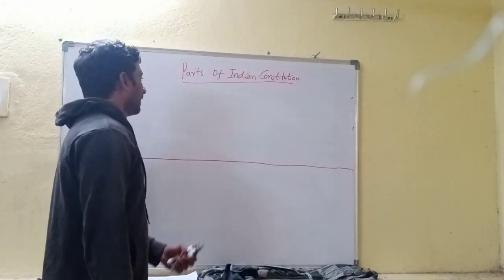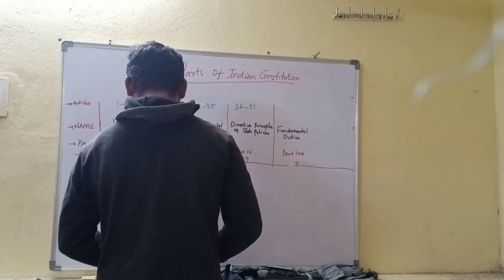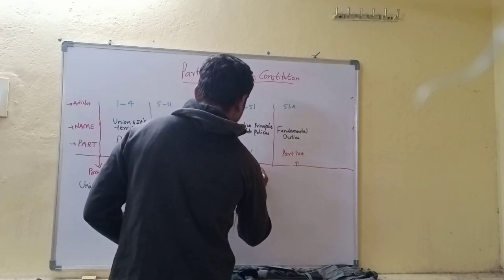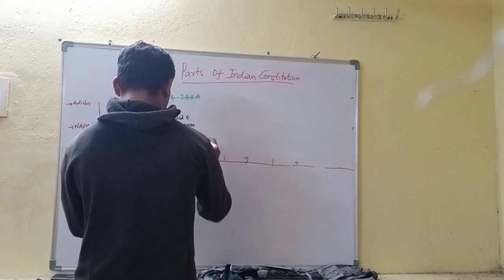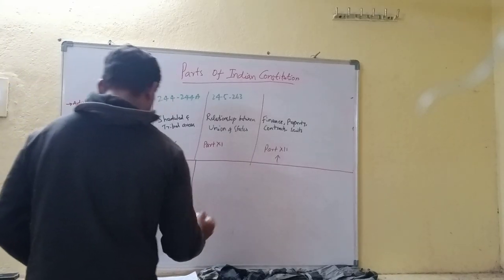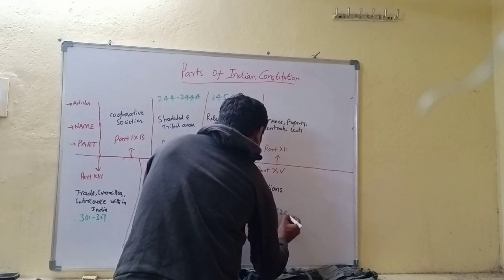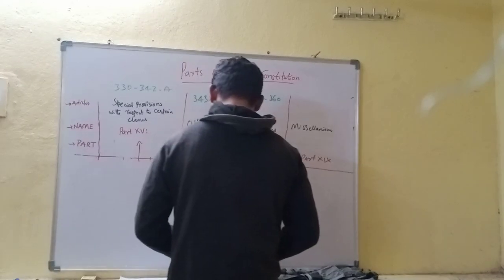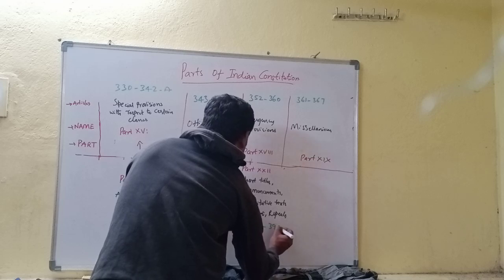Parts of Indian constitution Mains answer writing UPSC, SSC,Group1 &2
# UPSC # Group 1 # Group 2 Group3 Group4 SSC # Basics # Indn constitution Indian polity # Notes making # Beginners